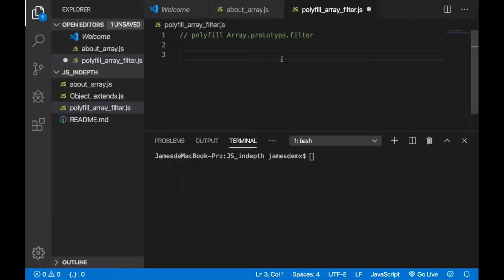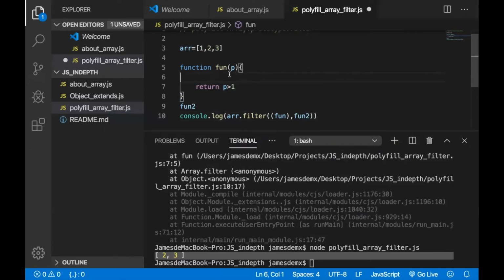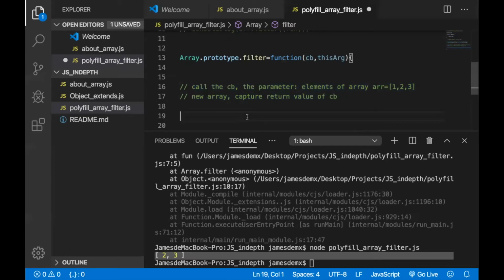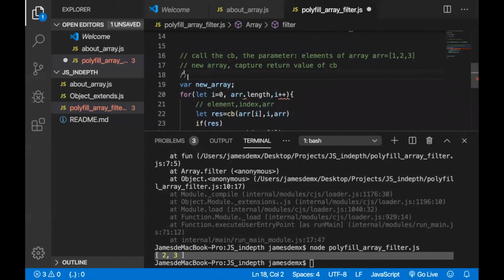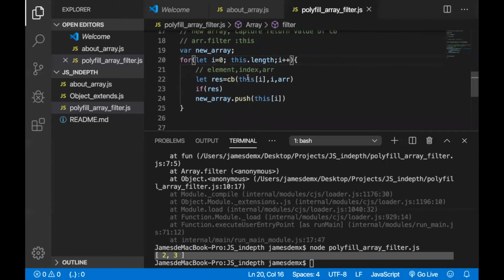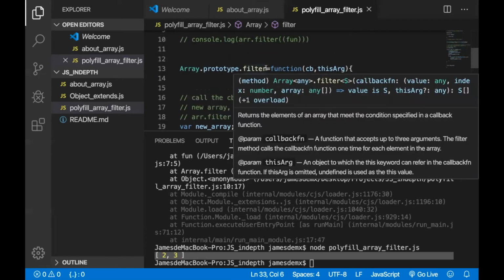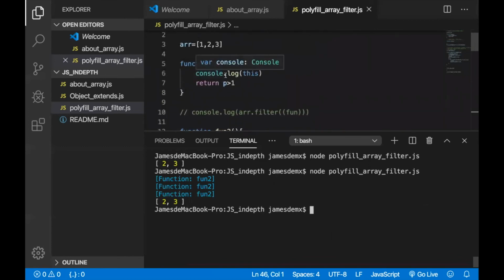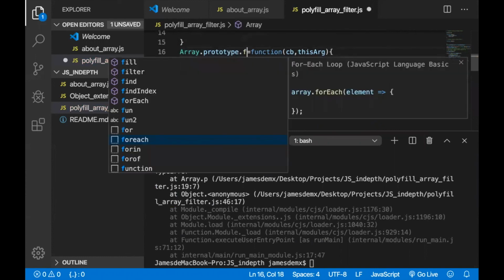[CwJ] Polyfill Array.prototype.filter()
today let us try to polypill the filter methods that in Array.prototype, filter()is to output the filtered elements, by using array.filter(...), it has 2 parameters, 1, reference to the element of the array, 2, the designated "this" and there are other tricky parts.